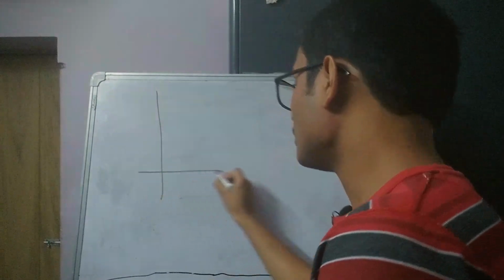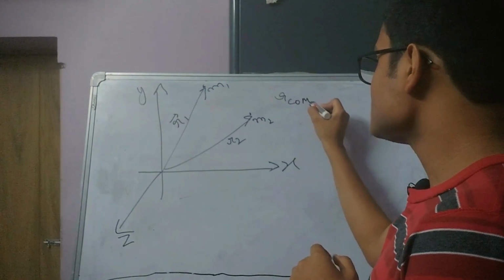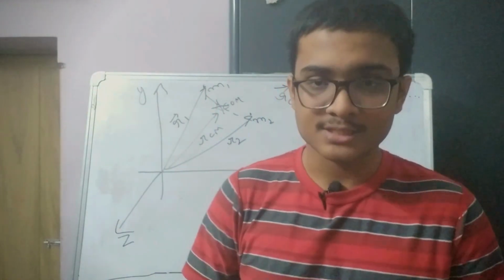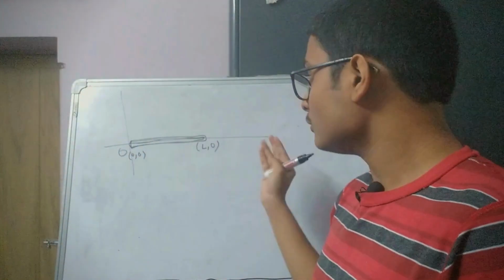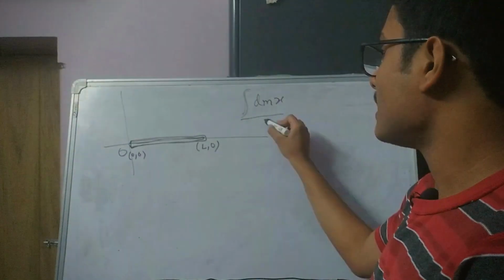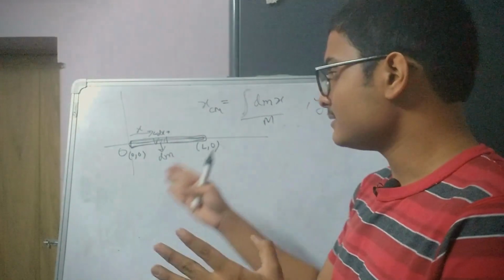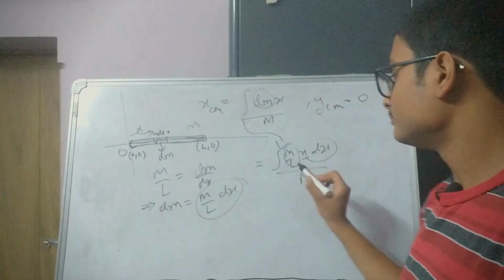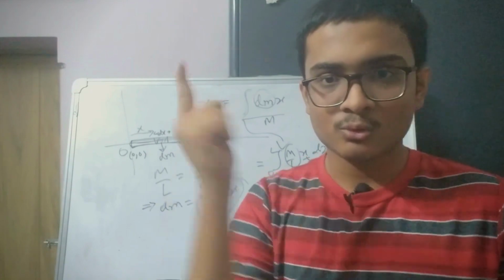COM of a Uniform Rod Derivation